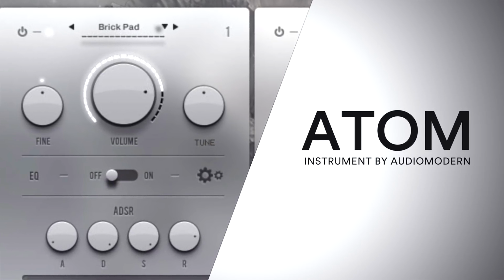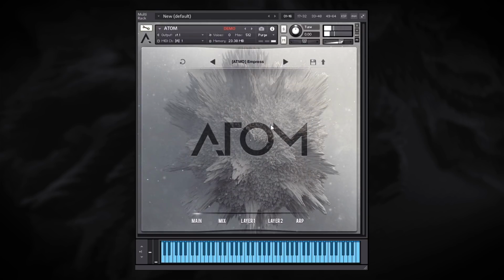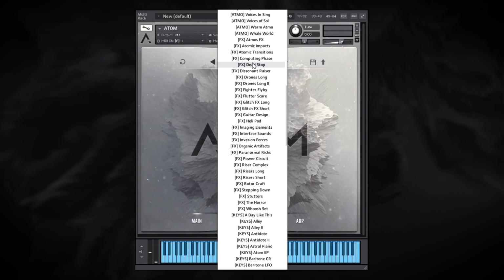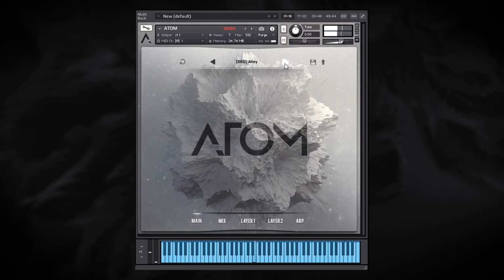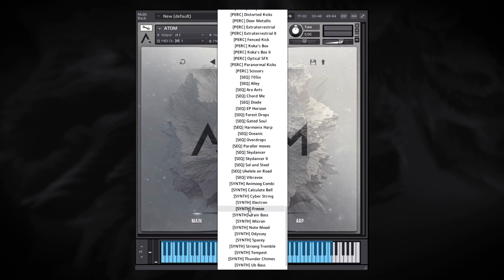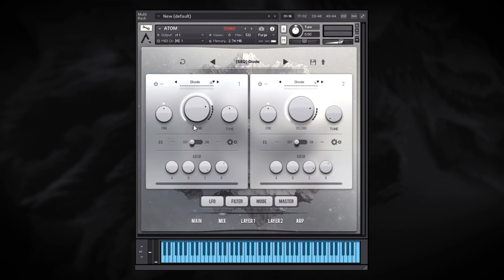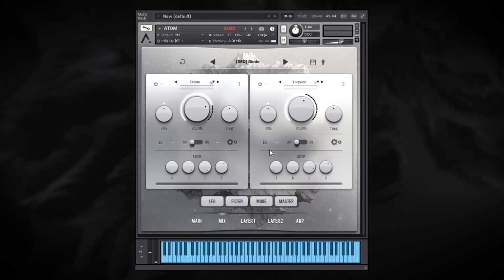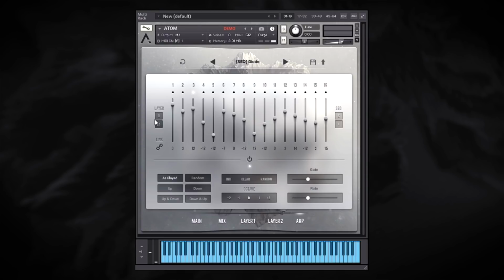ATOM Kontakt Instrument - Exploring The Atmospheric Sounds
In-depth walkthrough and preset preview of ATOM by Audiomodern with producer Joshua Casper.

About ATOM Kontakt Instrument

Introducing ATOM, a unique new virtual instrument for Kontakt with a powerful custom engine fully equipped to spark your creativity.

A unique sound design tool to create a huge range of distinctive cinematic sounds, otherworldly atmospheres, mesmeric drones, emotive synths, noisy pads, organic keys, impressive cinematic FX, transitional elements, Impacts and and Melodic Motifs each with its own character and concept behind the creation handcrafted with passion, innovation and technology. This virtual instrument plugin comes with 3.000+ samples, a highly versatile collection of on board effects, an incredibly intuitive multi-layer engine with separate effects and arpeggiator engine for each layer to provide hundreds of sonic combinations.

Atom is preloaded with over 180 exquisitely crafted presets divided into five main categories ATMO, KEYS, FX, PERCUSSIVE & SYNTHETIC. Each sound can be shaped into lush evolving pads, dense uplifting chords, strange acoustic tones, deep Textures, ambient soundscapes, layered ambiences, Impacts, transitional cinematic FX and elements for adding drama and movement into your compositions with all advanced features that allow unlimited flexibility over morphing, manipulating and processing.

ATOM Key Features

 • 180+ sound sources categorised into five categories encompassing a wide variety of sounds
 • 7.2 Gb worth of total sounds (Compressed to 6.73 GB using .NCW Lossless format)
 • Full keyboard range of sample playback
 • Multi-Layer Engine
 • Individual Effects for each Layer
 • Individual Arpeggiator for each Layer
 • Random Sequence Generator
 • Optimised Functionality
 • Custom convolution reverb impulse engine
 • 24Bit/48Khz resolution for all source samples
 • Multi-Genre versatility
 • Kontakt Instrument